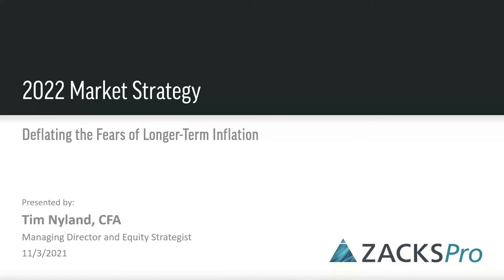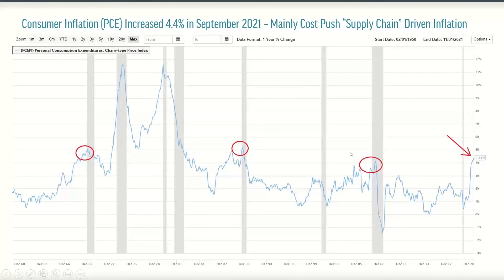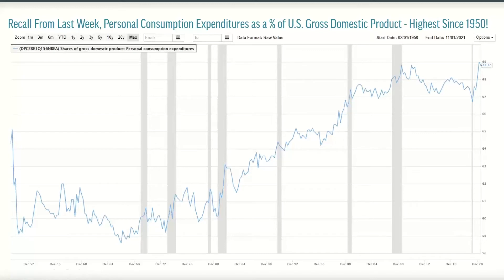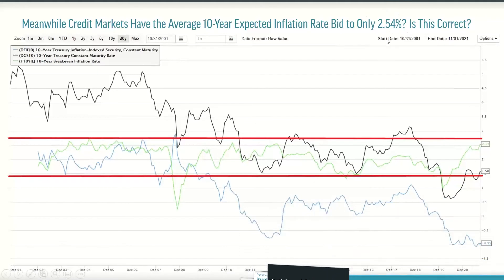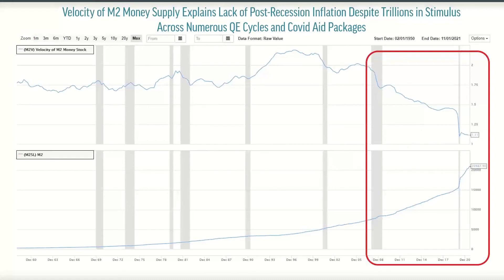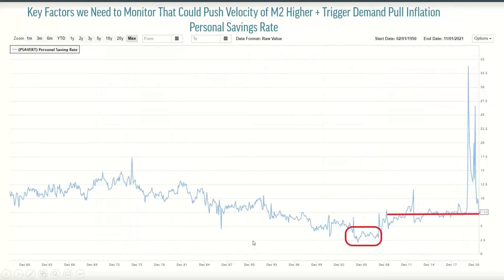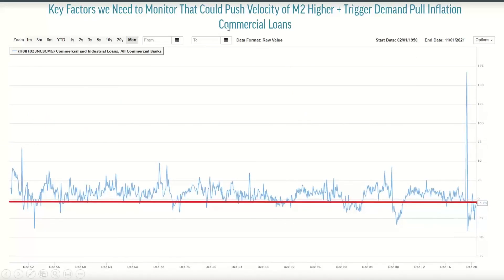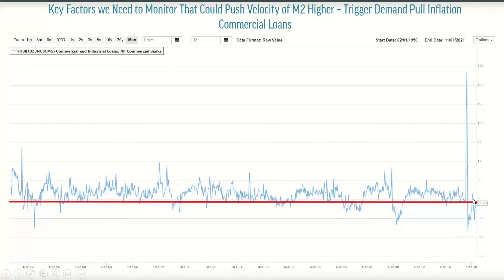Sticking a Pin in Overblown Inflation Fears.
Don't miss our next Lunch & Learn webinar on November 5 at noon (CDT) when Mayur Thaker, CFA discusses the question, Is Your Dividend Growth Strategy at Risk?

This week, Zacks Managing Director and Equity Strategist Tim Nyland, CFA, discusses:

• More on 2022 Market Strategy with an inflation issue that NO ONE is discussing in the media. While the standard inflation argument remains focused on ‘Cost Push’ supply chain issues, a material economic phenomenon is tempering the ‘Demand Pull’ side of the inflation argument, and keeping longer-term inflation risks in check!

• What is this elephant in the room? Tim reveals the factor everyone is missing—it's on the demand side of the inflation argument, and it's an essential metric to watch as we prepare for 2022.

• Using ZAT economic charts dating as far back as the 1950’s, Tim cuts through the noise of inflation speculation and focuses on the analytical issues of relevance as he deflates the fears of longer-term inflation. Tim has put this entire analysis, including commentary and Zacks Advisor Tools charts, in a newsletter. Send an email or call us to request your copy!

The views of Tim Nyland, CFA are not necessarily the views of Zacks Investment Research.